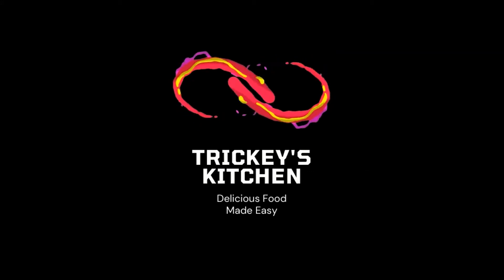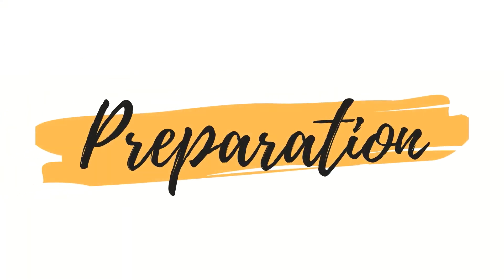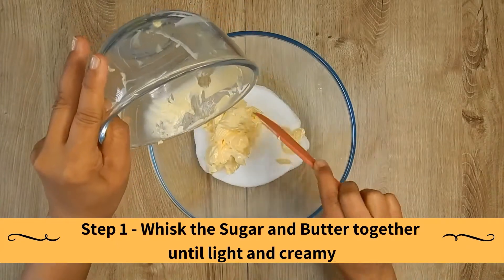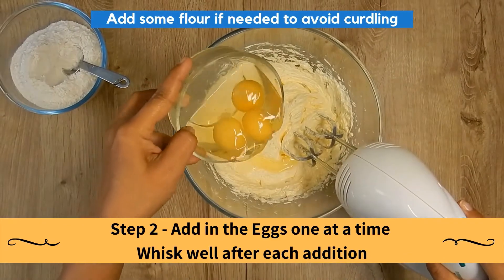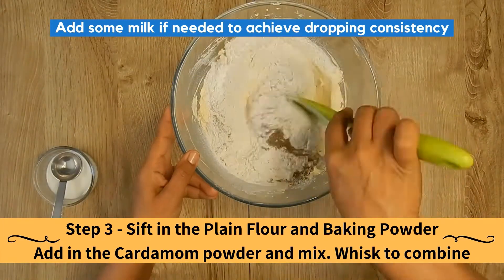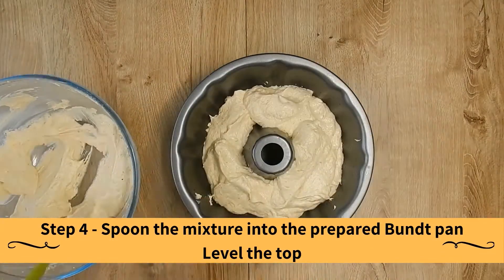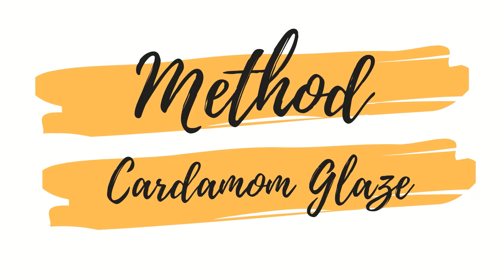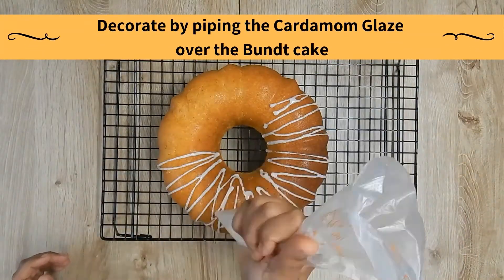Cardamom Bundt Cake with Cardamom Glaze | इलायची का केक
Ingredients - Cardamom Cake
225g - Self Raising Flour
225g - Margarine (Butter)
225g- Caster Sugar (can reduce to taste)
4 Eggs
1 tsp - Baking Powder
1 tsp - Cardamom Powder (Freshly Ground)
1-2 tbsp - Milk

Ingredients - Cardamom Glaze
1/2 Cup - Icing Sugar
Water - As Required
1/4 tsp - Cardamom Powder (freshly ground)